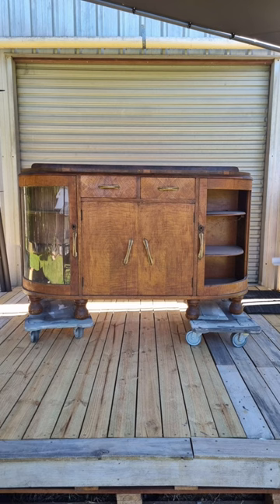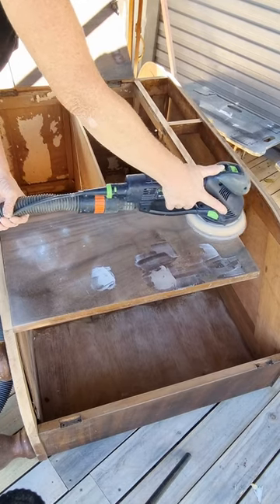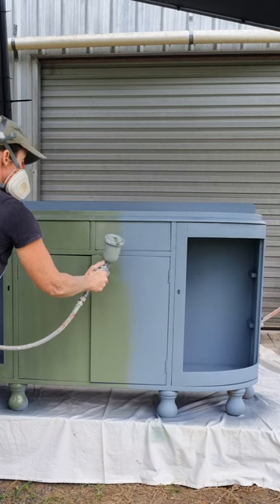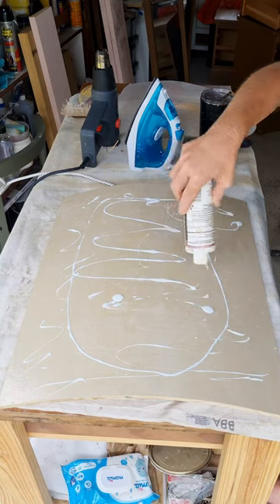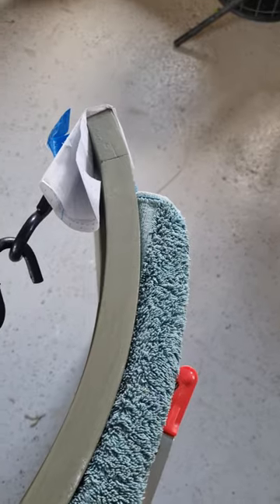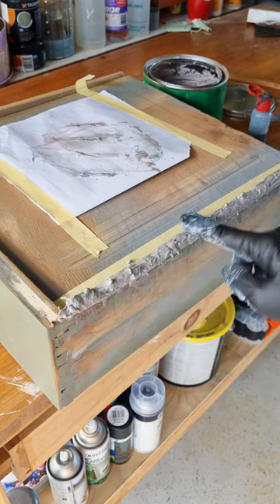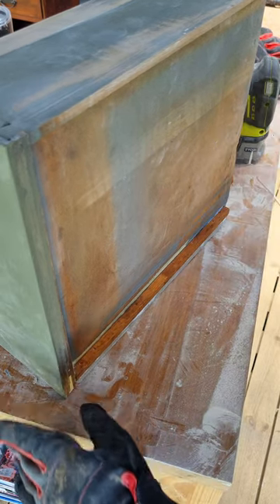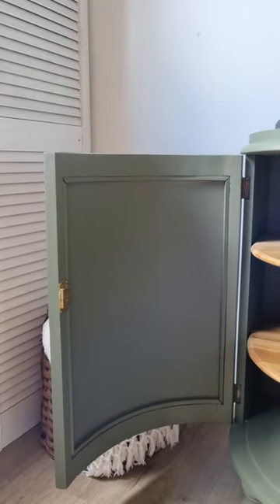Extreme Art Deco Sideboard Transformation. Trash to Treasuer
This was defiantly an extreme make over. It produced challenges I had never before come across. While I do this on a daily basis as a job and need to turn pieces over in a timely mannor. Occasionally I come across one that I will never recoupe my time in wages back on a sale.  These tend to be the pieces I gain a true sense of personal satisfaction from rather than the monetary reward.  Some pieces I can get to a point and wonder if its all worth the effort. This is right at the top of that list. I'm so glad my persevering has paid off. When its done and dusted though its such a relief to have it go off to its new home.

 Art Deco isn't overly popular here so I was plesently surprised it sold with a few days of listing. I paid $20, spent approximately $50 on supplies and put in over 40 hours with redoing doors. I listed and sold for $550. While thats a really low wage for all that work. On the next one I will be able to do it in 1/2 the time probably less, so its a great learning piece. Also as a bonus the buyer bought a dresser at the same time.

Olive is such a gorgeous colour when teamed up with Radio Weave. Its definitely a look I intend to recreate when the right piece comes along.

Products Used

Cleaner Dixie Belle White Lightening
Timber mate wood filler colour Natural
Prep British Paints 4 in 1 dark grey
Paint Du-lux  Colour Mangrove
Sealer Cabot's Water Based Polyurethane Matte
Wrapping Paper drawer liner Hallmark

Tools

Festool Rotex 150mm Orbital Sander
Irwin Clamps
Ryobi 18 gauge Brad nailer
Cabinet template drill guide
4mm extra long drill bit

Whether a piece is painted or restored.  Any piece that doesn't end up in landfill, and can be enjoyed for a few more years is a win in my book 💕

About me

Hi I'm Belinda from beautiful Queensland Australia and a full time furniture refinished. The pieces I work on are either custom or available for sale to support myself. I first started painting in my late teens, walls actually. The first furniture flip came in my mid 20's on a pine desk and chair set gifted for my then 3 year old daughter. Sanded back the yellow lacquer with a griding sanding wheel. Only to apply, what I didn't realise at the time was more yellowing lacquer. That poor table had so many highs and lows. Couldn't lay straight in bed if it tried 😅 That was back when the only real choice here from the hardware store was oil based yellowing paint. She is 27 now and that set is long gone. Paint choices have evolved to a whole new level.  We now have social media, and an overwhelming amount of knowledge.  Which I for one am extremely grateful. It's been an amazing ride to get to where I am.